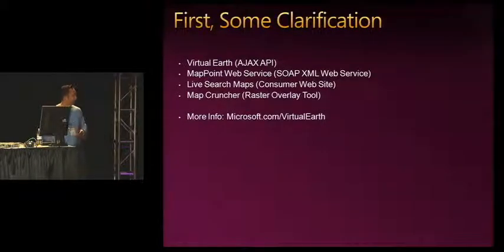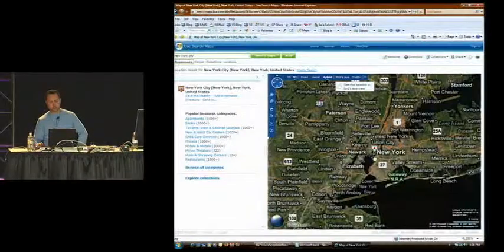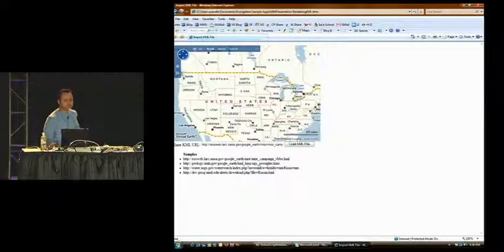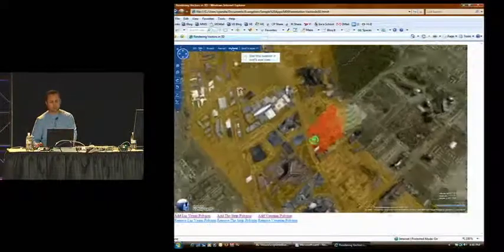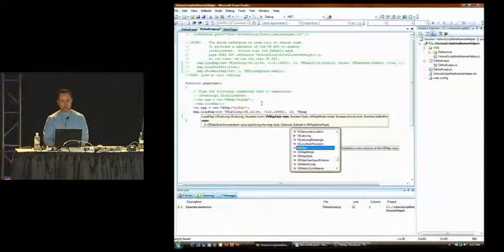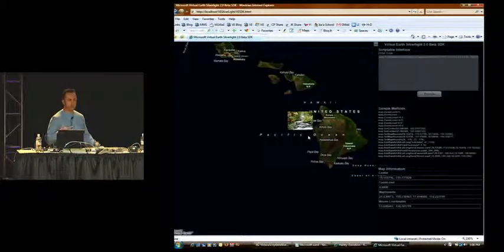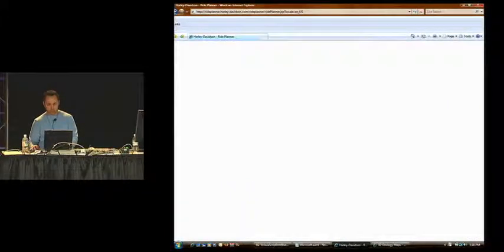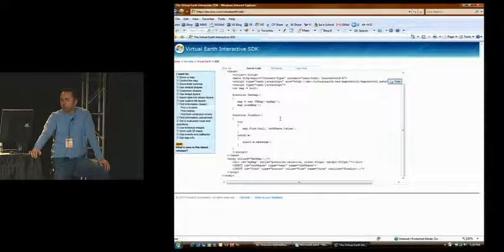MIX08 Developing Applications with Microsoft Virtual Earth